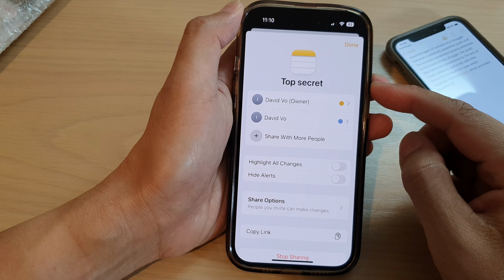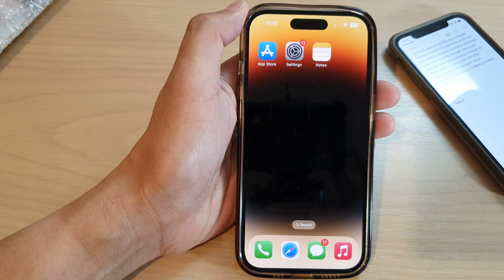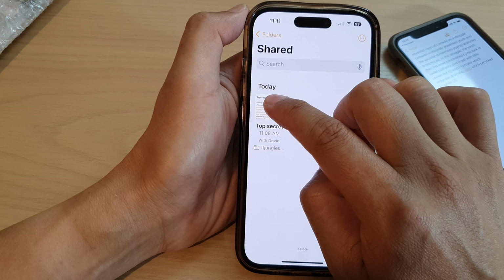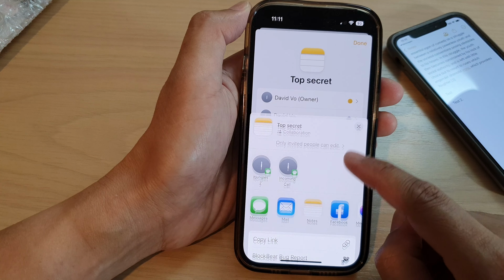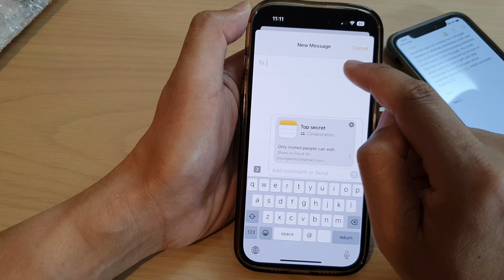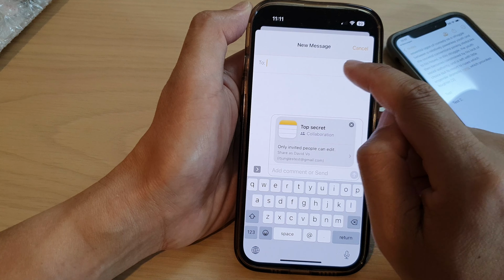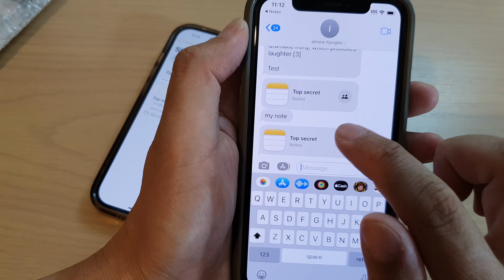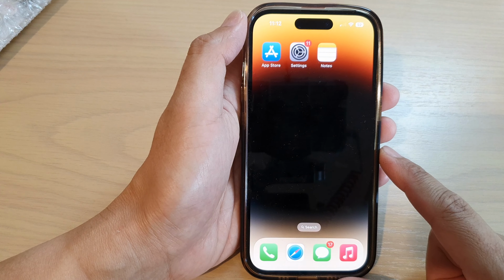iPhone 14/14 Pro Max: How to Add More People To Shared Notes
Learn how you can add more people to shared notes on the iPhone 14/14 Pro/14 Pro Max/Plus.